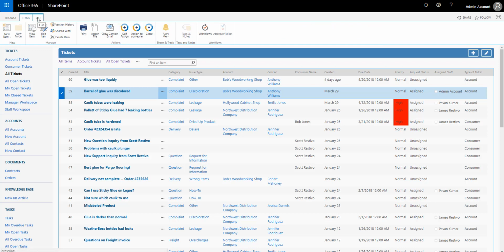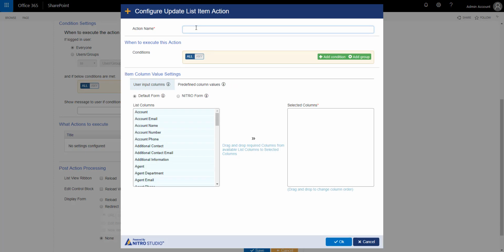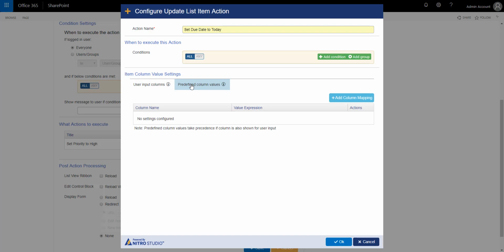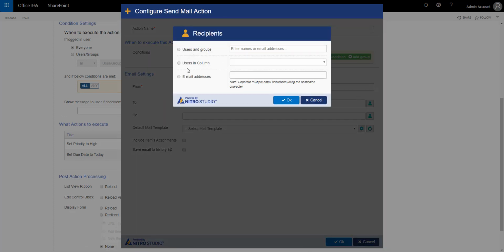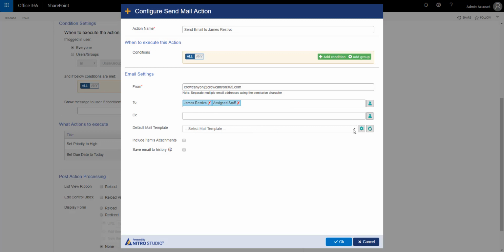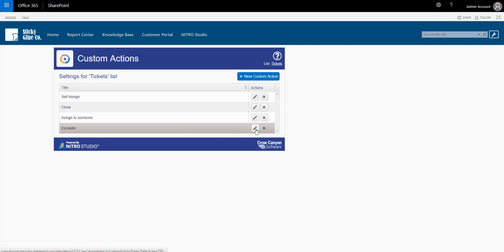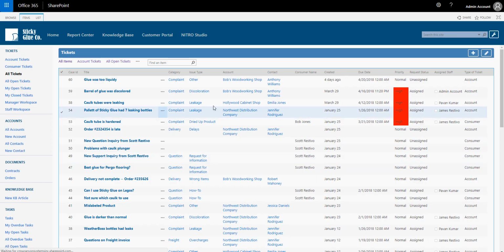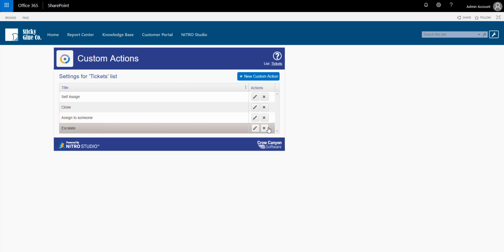NITRO Studio™ Tutorial Series: Custom Action - Escalate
In this video we will create an "Escalate" action button to be applied to your tools ribbon.

NITRO Studio™ is our easy to use,  no-code, application creation software that gives you the tools to unleash maximum utility out of Office 365 and SharePoint.